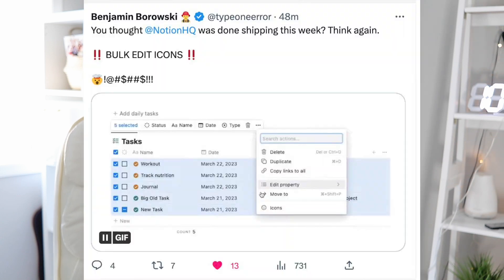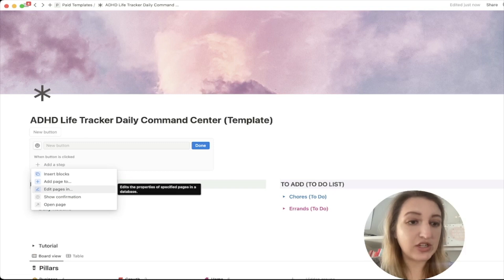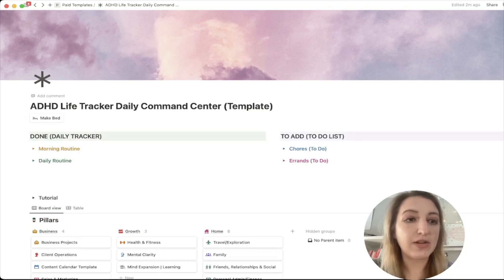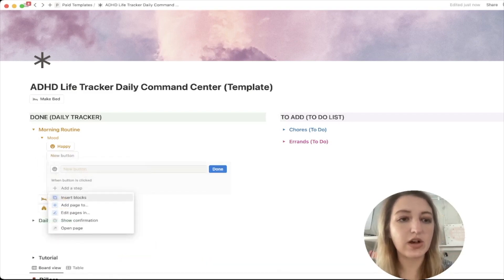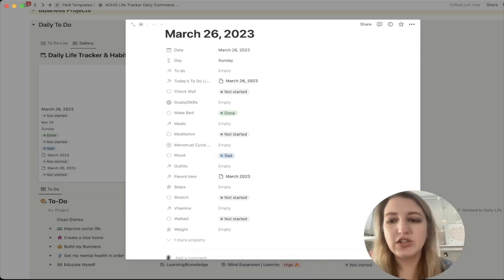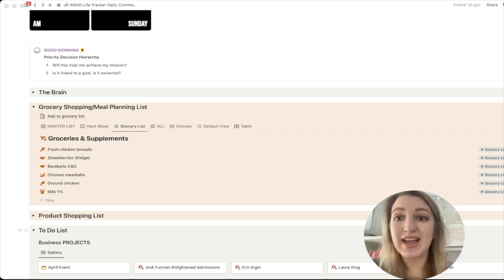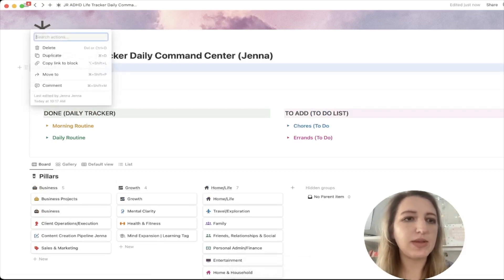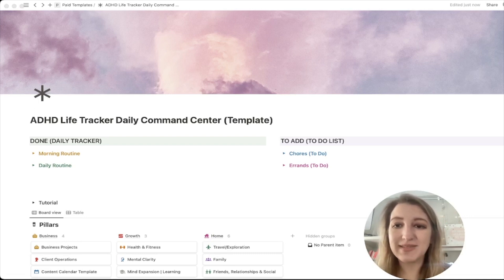How to use the new Notion Buttons Automation Tool to revolutionize the ADHD Life Tracker system!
Today I'm walking through how I believe the new Notion Button Automation Tool can revolutionize the ADHD Life Tracker system!
It takes away so many friction-filled steps to change statuses or add frequently done tasks by automating it!
You can get the ADHD life tracker and other templates

I walk through how I have added it to my template and how you can also!
00:00 Intro How to use the new Notion Buttons
01:28 Run custom automations with the click.
02:40 What you can do with the daily life tracker with the button
04:29 How to change the status of your daily life tracker tasks pages
06:12 How to add a page to your To Do List.
08:23 How to change the status to grocery list.
09:55 Show Confirmation and Open page options.

Check out Thomas Frank's video for a longer more detailed walkthrough after you watch this one